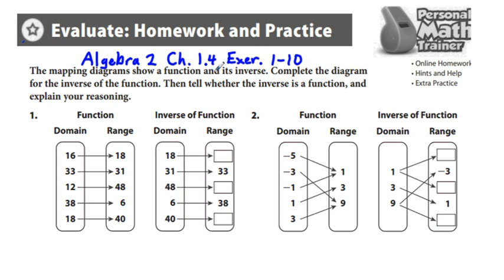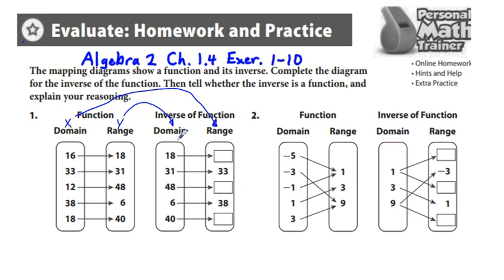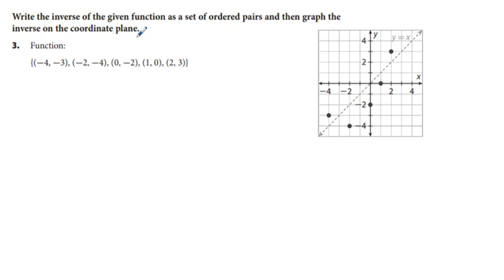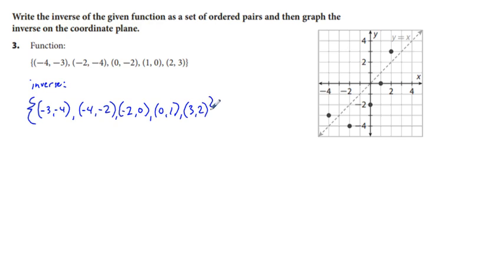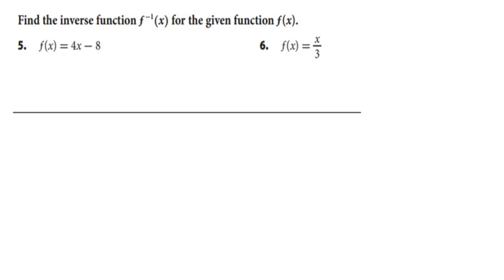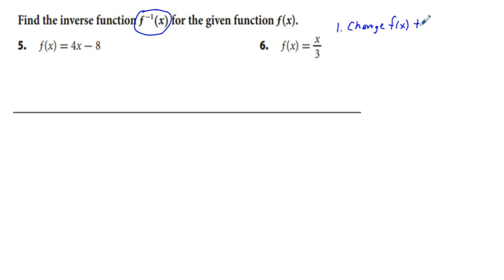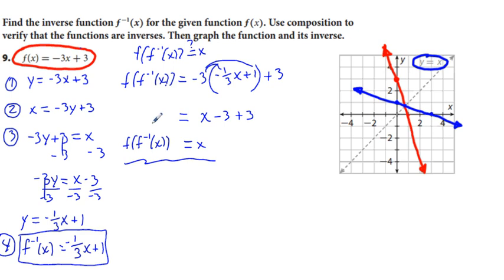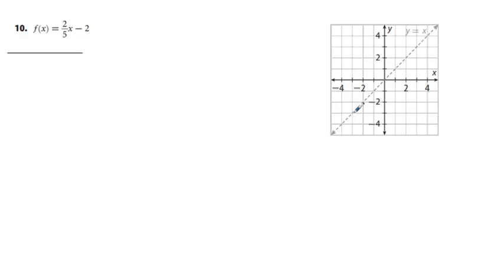Algebra 2 Chapter 1.4 Exercises 1-10 Finding Inverses of Functions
These exercises use different methods to find inverses of functions.  The methods are switching x and y, using a 4-step process to find inverses of functions, checking the reflection about the line y=x, and using a composition of functions to tell if the functions are inverses of each other.